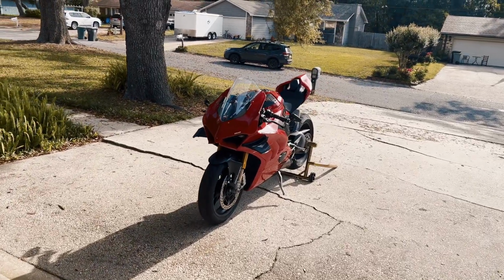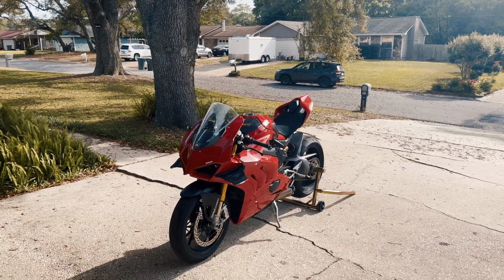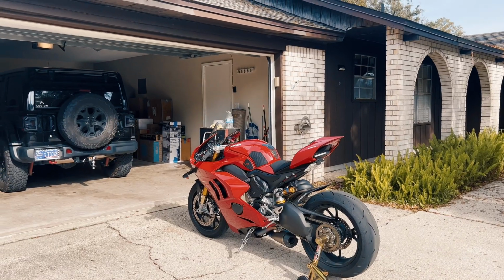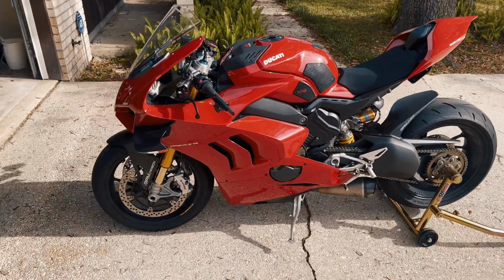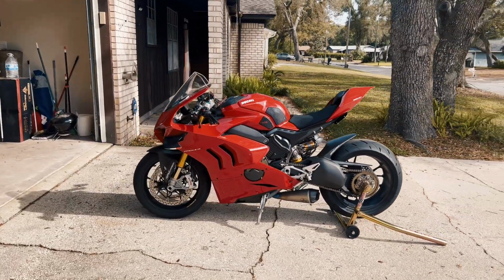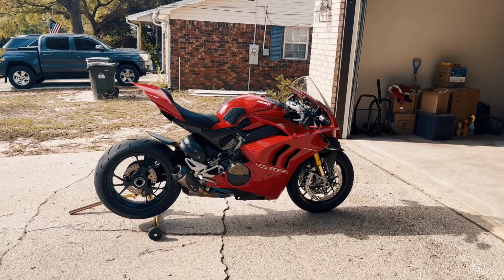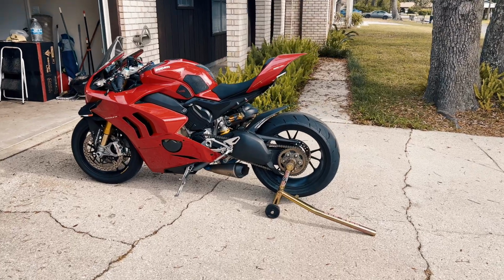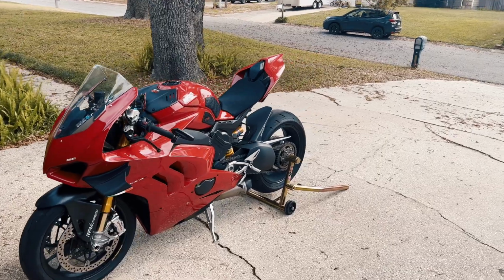Ducati Panigale V4s - Long Term Ownership Review!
Motul 660 Race Brake Fluid

Motul 101667 RBF 660 Dot-4 100 Percent Synthetic Racing Brake Fluid - 500 ml